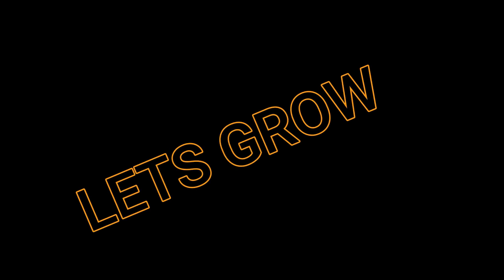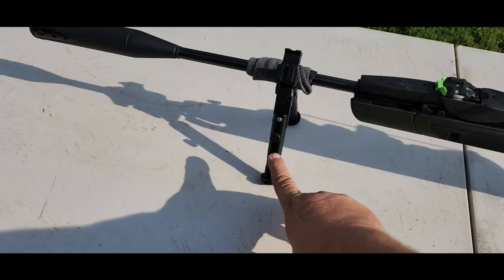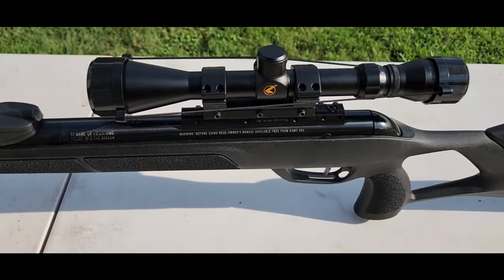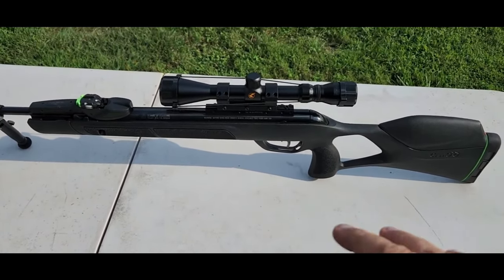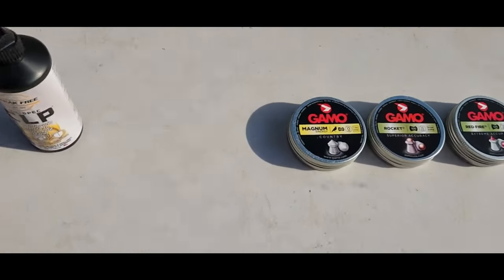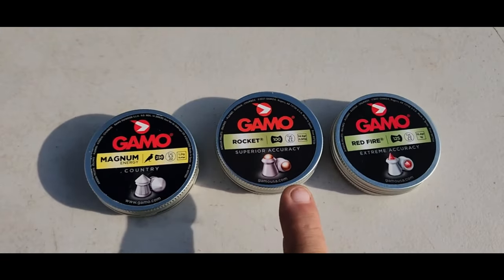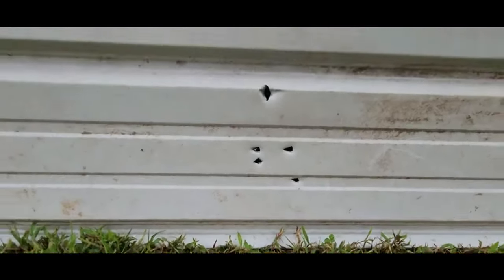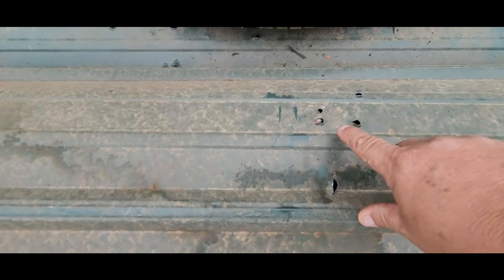Swarm Fusion 22 Mag Gen 3 [] 100 yrds Power Test!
We are reviewing the most powerful .22 mag Nitro break barrel in existence, Swarm Fusion .22 Mag Gen 3. These break barrels are so powerful they have replaced some of our freedom sticks on the farm.
We purchased the gamo Swarm Fusion .22 mag nitro piston break barrel from Gamo and have been really impressed at how powerful and fun it is.

Cleaning KIt for .22 and .177 Airguns

 CPL Oil

              (´・ω・)
          ┌ (_つ/￣￣￣/＿
          旦 ＼:/        /